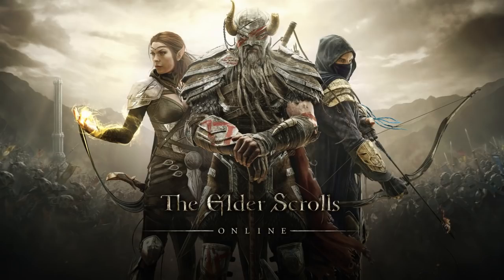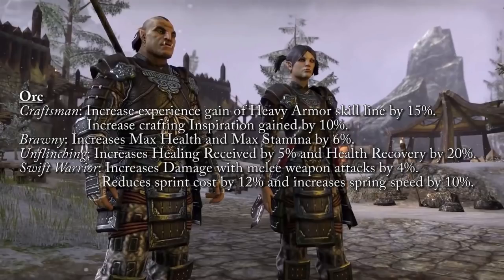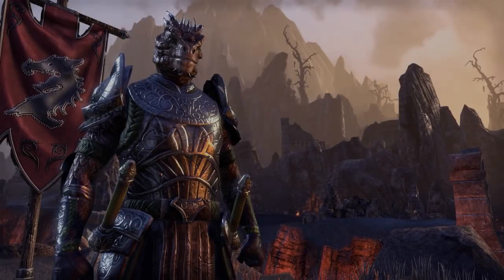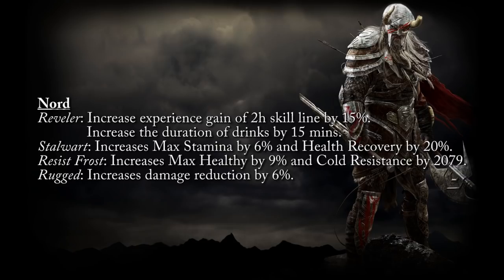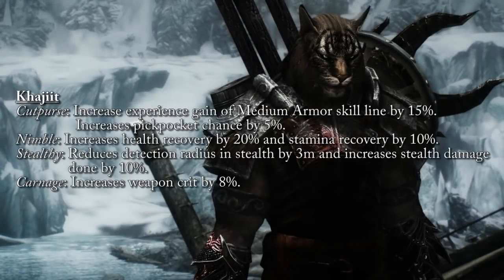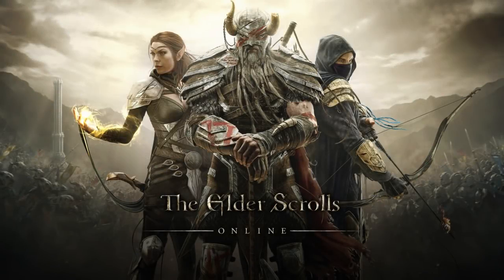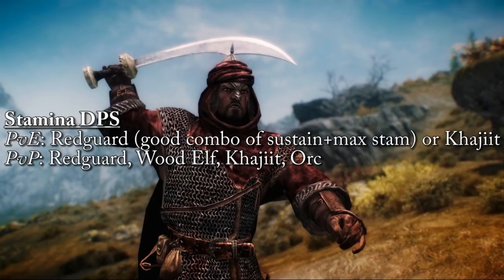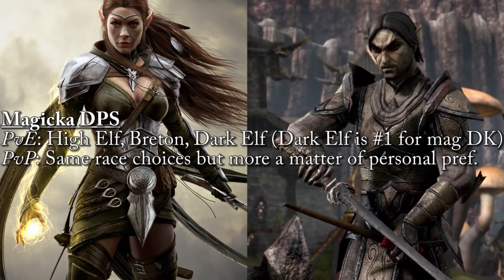ESO Beginner Guide - Racial Passives and Best Race to Play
This video is a complete guide to racial passives in the elder scrolls online horns of the reach patch.  In addition, the video covers what races are best for each role in the game, as that is more important than the class you choose to play. If you want a race that can do a little of everything though, the video will also tell you the best races that exceed in all areas! The goal of this is to help you make the most informed decision when you are creating your characters in ESO!

DO NOTE: The imperial is only accessible from getting the Imperial upgrade through the crown store for your account.

TIMESTAMPS
Racial Passives: 1:55
Best Race for Each Role: 6:30

Imperial Tough Passive is actually 12% not 20%. I say it correctly but have it written wrong, just an fyi.

Music not in intro/outro is from The Elder Scrolls 5: Skyrim by Bethesda Softworks.